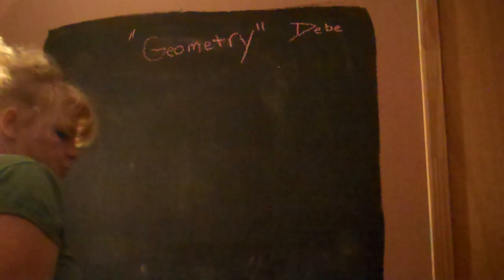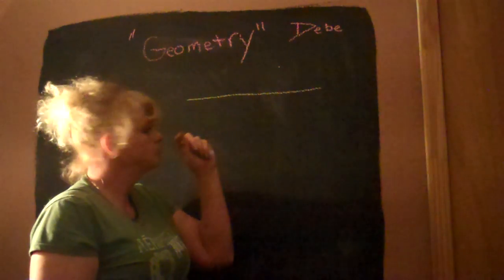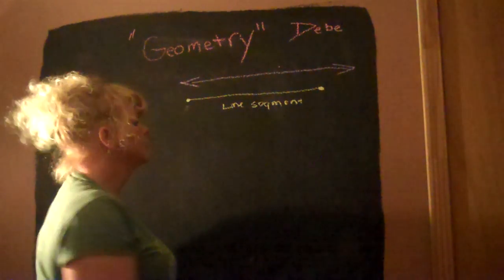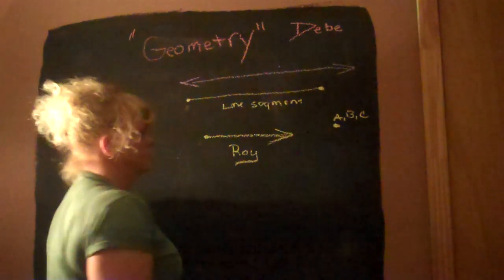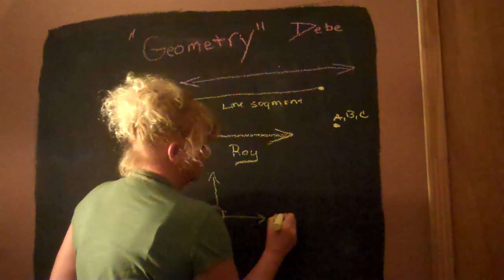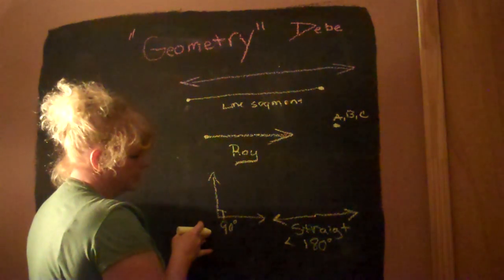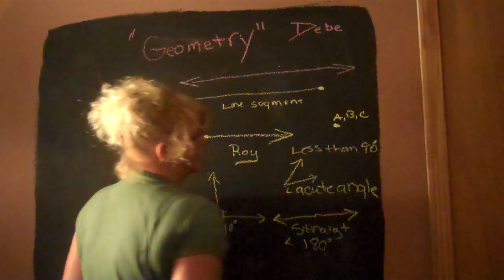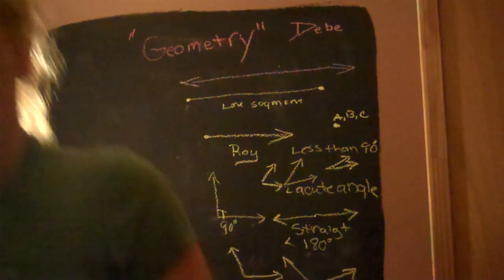INtroduction to Geometry: Geo Made Easy;Part one Math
Geometry is the oldest math and science known to man. Why don't we know it well then? Well no more worries. If you are a beginner please take time to learn from this free online interaction class room designed to give ppl who need extra help; a second chance. Adults, children, homeschool parents and students. Short videos that cover only what you need to know.No long drawn out tallking, when we already don't want to bother right? Well this is great you care enough about you or a loved ones future to educate ones self in a possitive direction. With todays' technology; why not? There are ppl who care that you do well. I wish this wish this was here for me when I first started. Have fun! WE are united in helping others!

Be sure to have a pencil and paper handy to take notes! That is right! Notes! Free class! You don't have to be a Bach. degree teacher to care. I have taught more ppl than most teachers I know. I do it because i can.